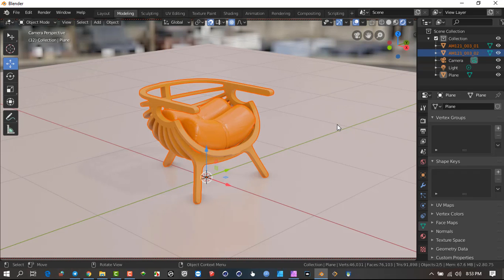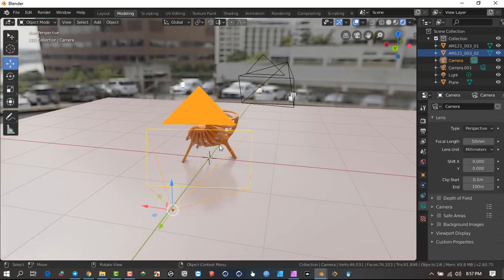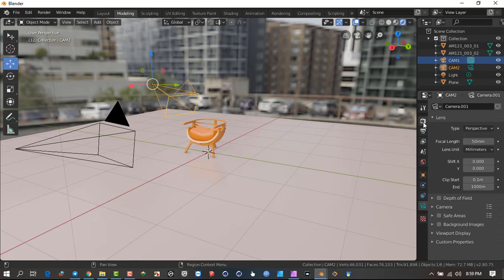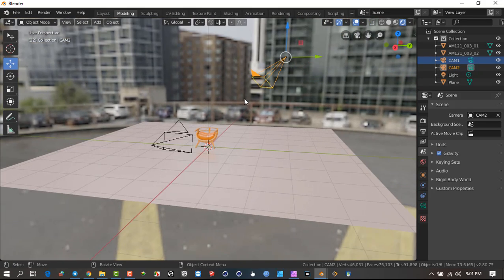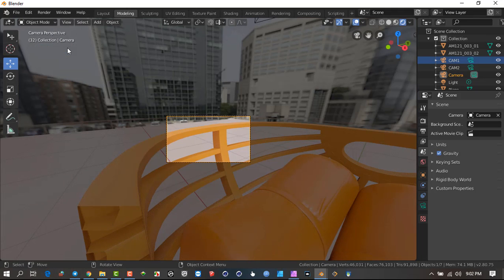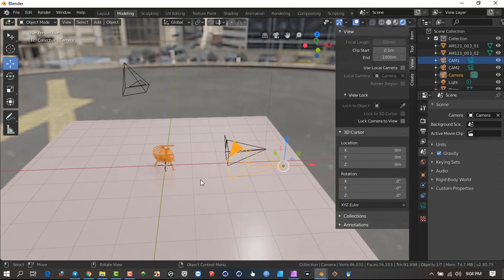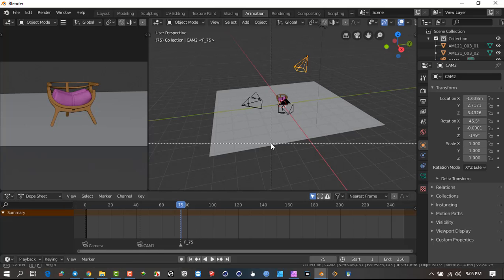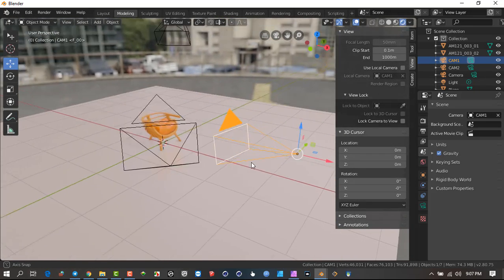Switch between cameras in the viewport in Blender 2.8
Discover how to activate any camera in a scene.